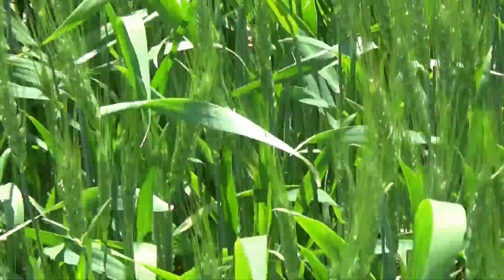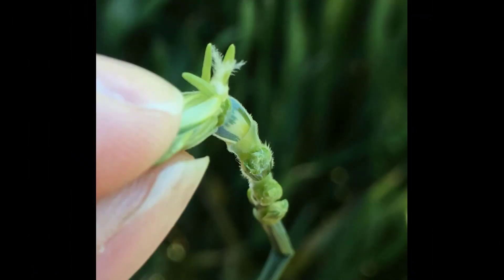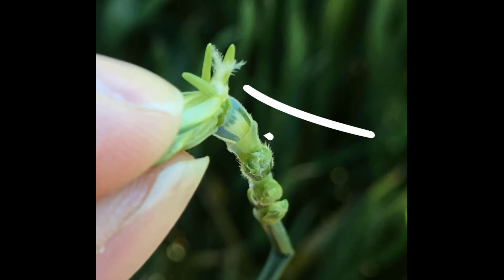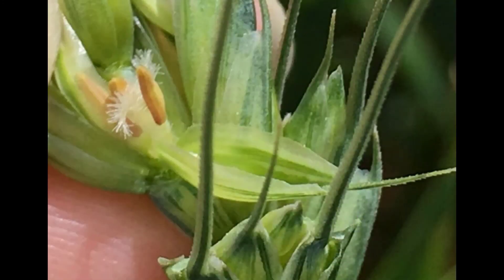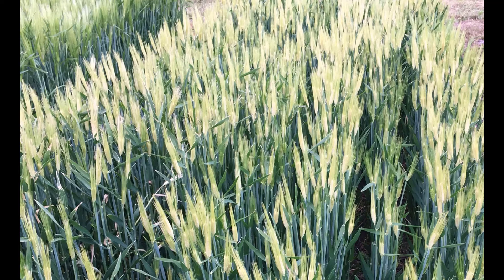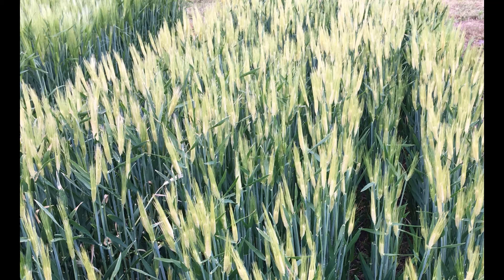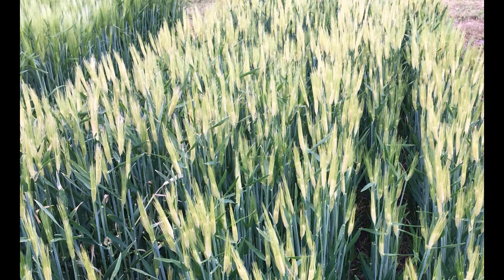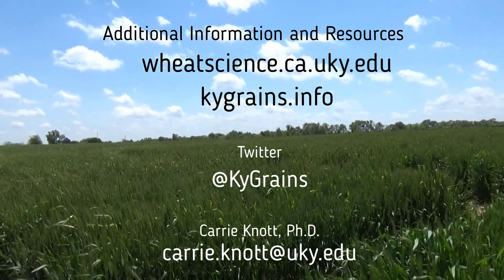Identifying Wheat Freeze Damage During Flowering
Identifying Wheat Freeze Damage During Flowering-Dr. Carrie Knott